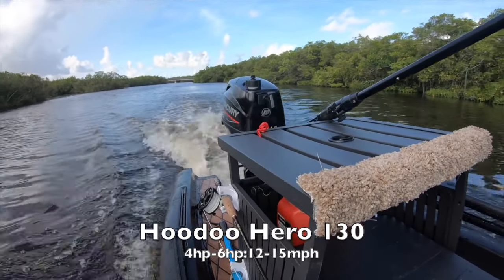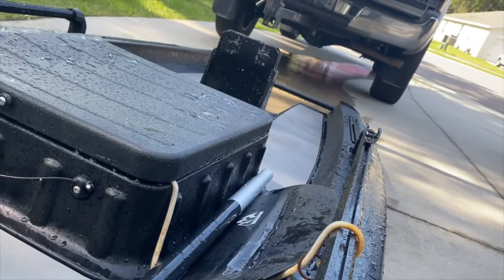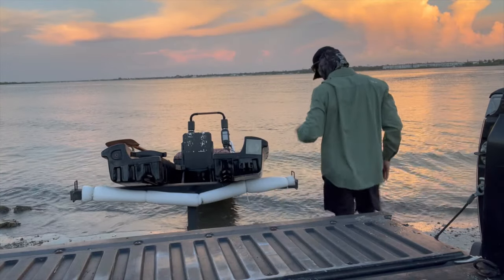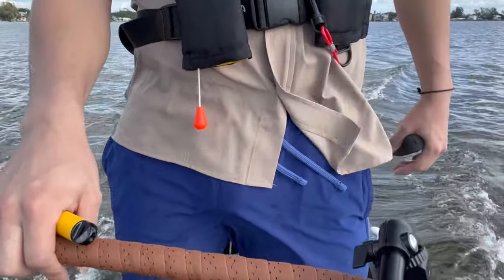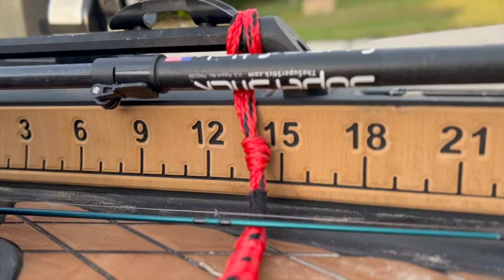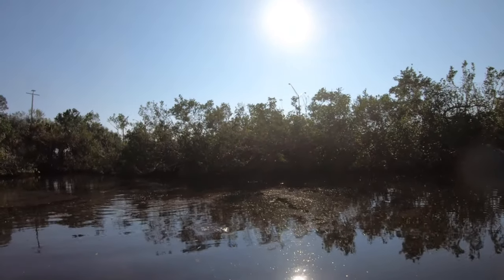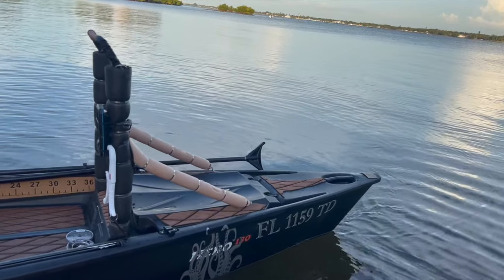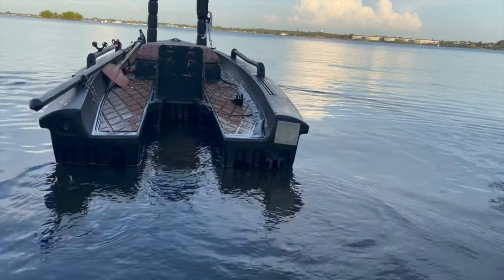If a boat and a kayak had a baby | Hero 130 6HP (2 year experience)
My opinion the hero 130.
Pros:
•lightweight
•transport friendly
•fishing style adjustable
•two storage areas
•electric or gas powered bolt on transom
•2-3 inch draft
Cons:
•grab bar in the back is TERRIBLE DO NOT USE IT
•extended time in heat may damage oem sea deck
• transducer mount is good but most likely boat needs to be in the water to install without knocking it off
•adjusting trim doesn’t help me much but maybe a heavier set person, it will be more useful but shallow water mode is a silver lining to it.
•only rated for 6hp wish it was 10hp but you can find a old 9.9 bout the same weight.

Size: 13.1ft Length by 39.4" Width
Weight: 108lbs (Excluding Motor)
Weight Capacity: 551lbs
Max HP Rating: 6HP
Bolt-On Transom
Material: Single Piece Rotomolded Polyethylene
Features: 5 Gear Tracks, 2 Rails, 1 Rear Handle, 1 Front Handle, Paddle, Multiple Storage Compartments, Transducer Mounting Insert